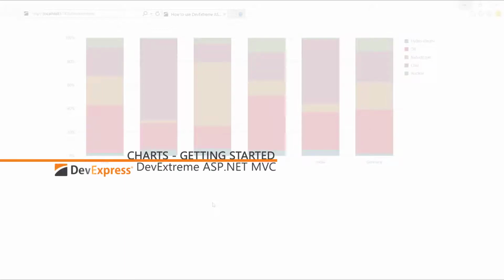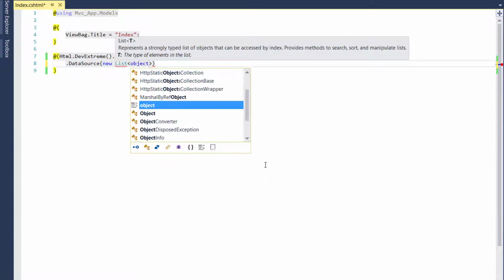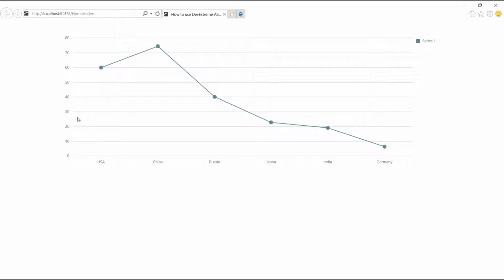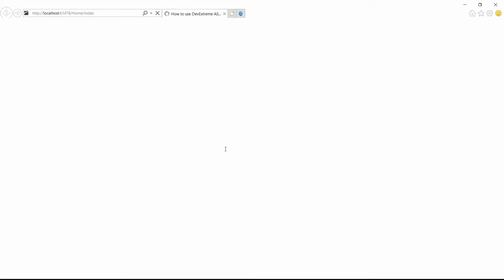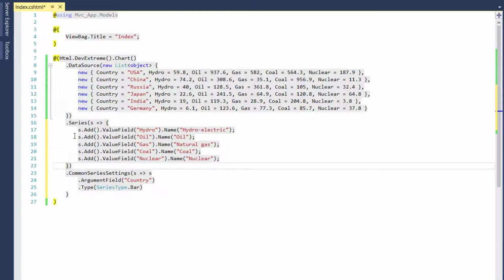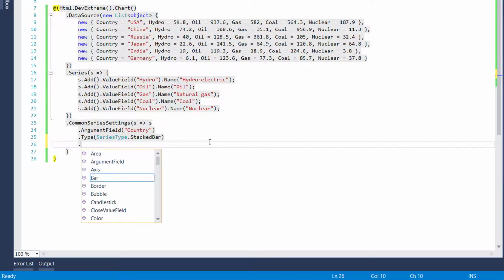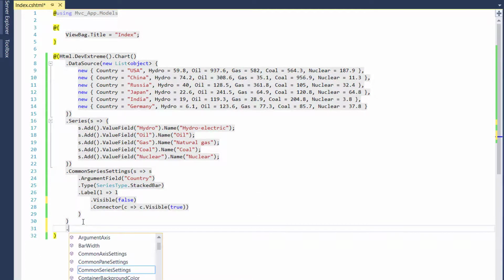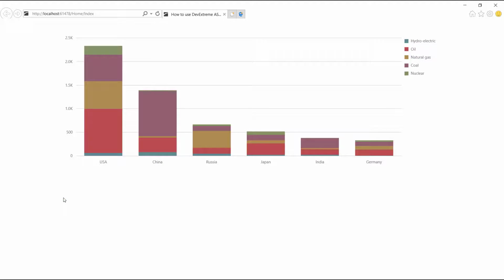DevExtreme ASP.NET MVC: Getting Started with Charts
DevExtreme ASP.NET MVC Chart is an interactive control that visualizes data from a local or remote storage using a great variety of series types.